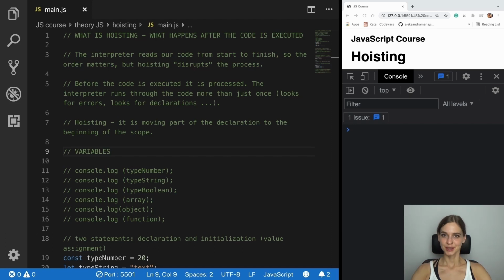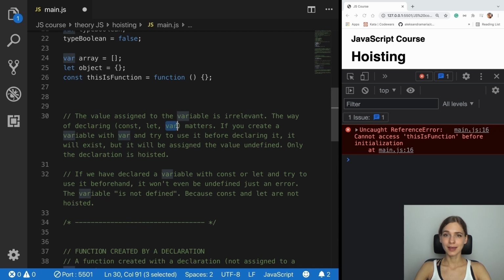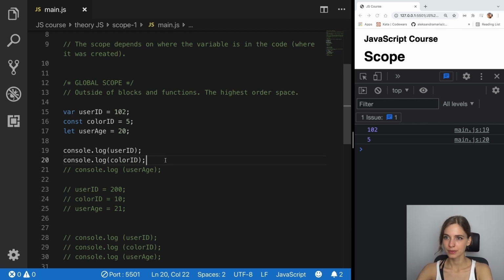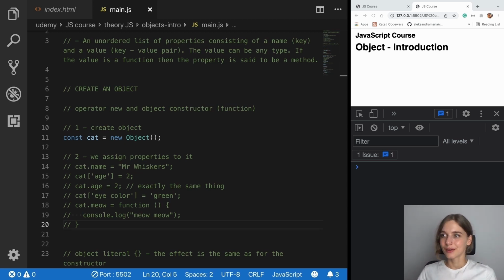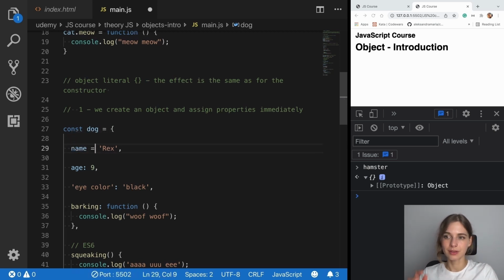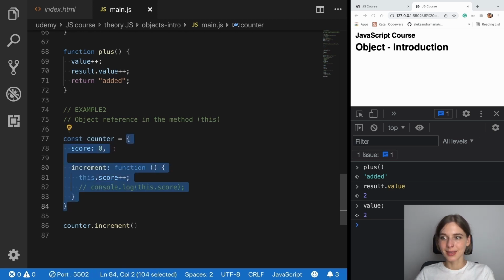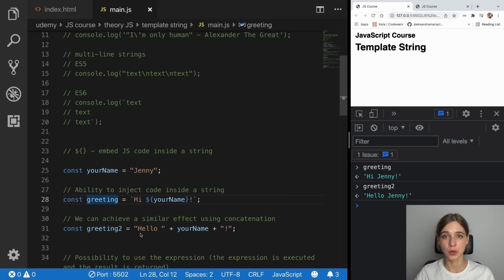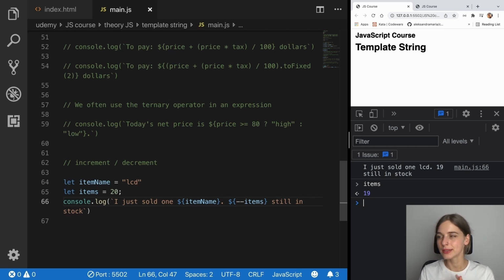JavaScript Course - hoisting and objects (9/20)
Objects are a fundamental part of JavaScript, providing a way to group related data and functions together. They are collections of properties, where each property is defined by a key-value pair. Objects are used to model real-world entities, manage data, and structure code in a more organized and modular way.

Characteristics of Objects
Key-Value Pairs:
Objects are made up of properties, which are key-value pairs. The key is a string (also known as a property name), and the value can be of any data type, including numbers, strings, arrays, functions, or even other objects.

Dynamic Nature:
Objects in JavaScript are dynamic, meaning you can add, modify, or delete properties at any time. This flexibility allows you to adapt objects to changing needs during program execution.

Reference Type:
Objects are reference types, meaning that when you assign an object to a variable, the variable holds a reference to the object, not the actual object itself. Modifying the object through one variable will affect all references to that object.

Creating Objects
Object Literals:
The most common way to create objects is using object literals, which provide a straightforward syntax to define properties and their values.

Constructor Functions:
Constructor functions are used to create multiple instances of similar objects. They use the new keyword to instantiate a new object.

ES6 Classes:
Introduced in ES6, classes provide a more formal and intuitive syntax for creating constructor functions and managing object-oriented programming concepts like inheritance.

Factory Functions:
Factory functions are regular functions that return a new object. They provide an alternative to constructor functions and can encapsulate object creation logic.

Accessing and Modifying Properties
Dot Notation:
The dot notation is used to access or modify an object's properties using the key directly.

Bracket Notation:
The bracket notation allows you to access properties using a variable that holds the property name, or when the property name includes special characters or spaces.

Common Object Methods
Object.keys():
This method returns an array of the object's own property names.

Object.values():
This method returns an array of the object's own property values.

Object.entries():
This method returns an array of the object's own key-value pairs.

Object.assign():
This method copies all enumerable own properties from one or more source objects to a target object.

Object.freeze():
This method freezes an object, preventing new properties from being added or existing properties from being removed or modified.

Object.seal():
This method seals an object, preventing new properties from being added and marking all existing properties as non-configurable.

Prototypes and Inheritance
JavaScript uses prototype-based inheritance, meaning that objects can inherit properties and methods from another object, known as the prototype. Every JavaScript object has a prototype, which is also an object. Prototypal inheritance allows for the sharing of properties and methods across objects.

Prototype Chain:
The prototype chain is a series of linked objects where one object's prototype points to another object. This chain continues until it reaches an object with a null prototype, known as the end of the chain.

Inheritance via Object.create():
This method creates a new object with a specified prototype object and properties.

Best Practices
Use Descriptive Property Names:
Choose meaningful names for properties to make the object more understandable and self-documenting.

Encapsulation:
Group related properties and methods together to create modular and encapsulated code. This enhances readability and maintainability.

Avoid Global Scope Pollution:
Minimize the use of global objects and variables to avoid conflicts and potential bugs. Encapsulate functionality within objects or modules.

Leverage ES6 Classes:
Use ES6 classes for a more formal and intuitive approach to object-oriented programming, especially when dealing with inheritance and method definitions.

Immutable Objects:
When possible, create immutable objects to prevent accidental changes and ensure predictability in your code. Methods like Object.freeze() and Object.assign() can help in managing immutability.